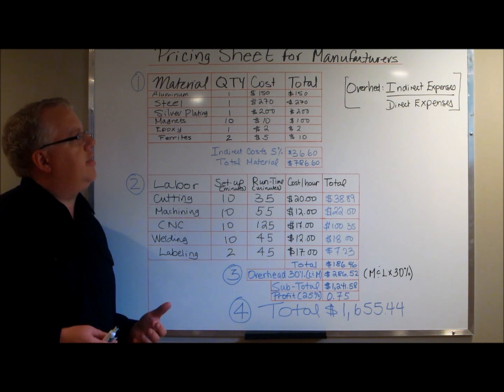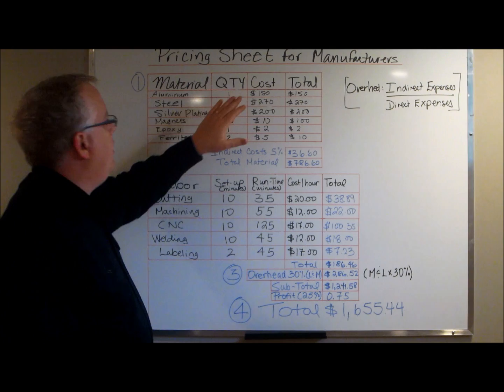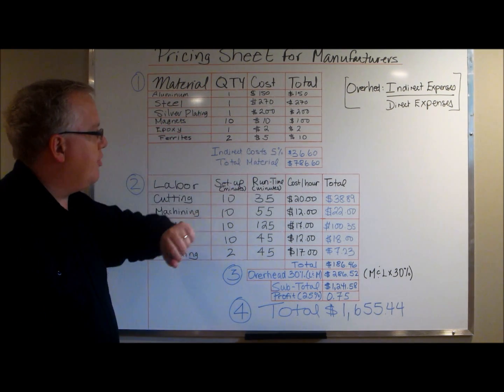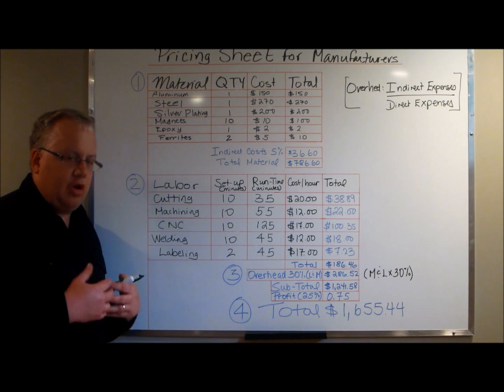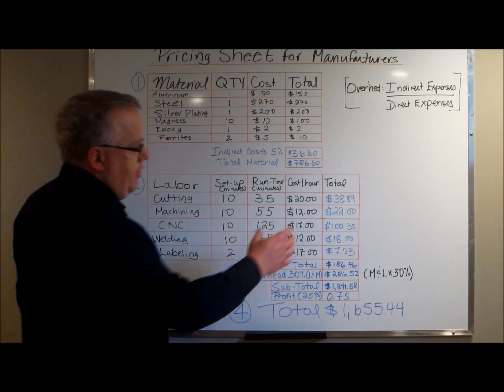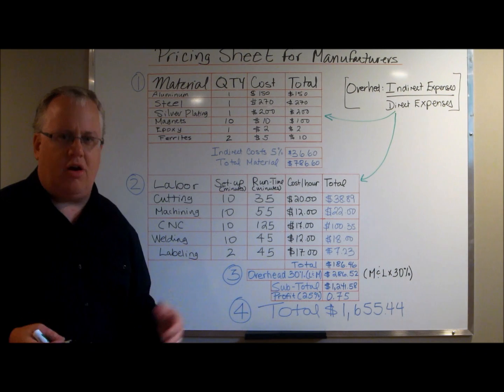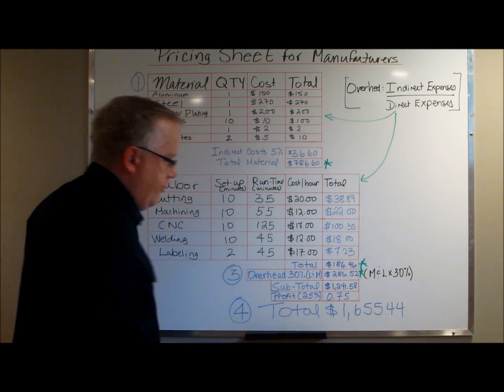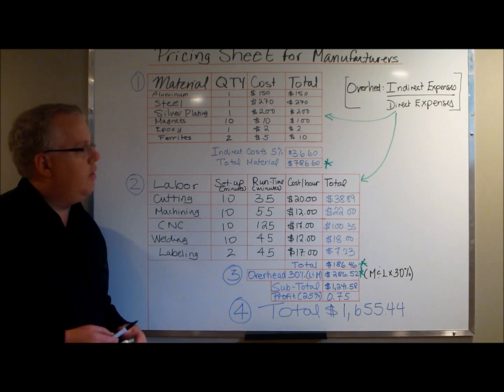Manufacturer Price Sheet: Material, Labor, Overhead & Profit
The following video breaks down how a manufacturer should come up with a price for industrial finished goods. First, the company must account for its material costs and apply a 5 percent indirect cost to that portion of the manufacturer's price sheet.

This 5 percent is meant to offset overruns in production and or additional costs of financing inventory and material purchases.

Second, the company must account for its labor relative to each operation performed to turn a raw material into a finished good. The calculation involves defining the operation and applying the labor cost to both the setup time in manufacturing and the actual run time.

Third, all labor costs are added in order to come up with a complete total for all the costs of manufacturing a given product. Those costs are then followed up by the company's overhead, which is calculated by taking its indirect expenses divided by its direct expenses. Indirect expenses are those expenses that are in addition to the the costs needed to produce a part. Direct expenses are exactly that. These include the costs involved or expenses involved in manufacturing the part.

Finally, the company adds its mark-up in order to secure a profit on the sale. Profit is critical because it helps to fund the company's pursuit of new product introductions and secure its long-term future.

Here is a sample of the Manufacturer Price Sheet in Excel Format
Video explains how to price a product with direct material, labor, overhead and profit